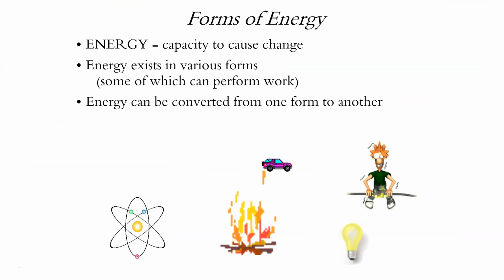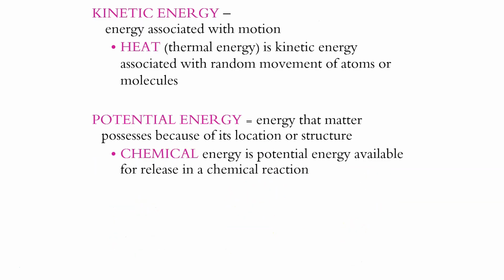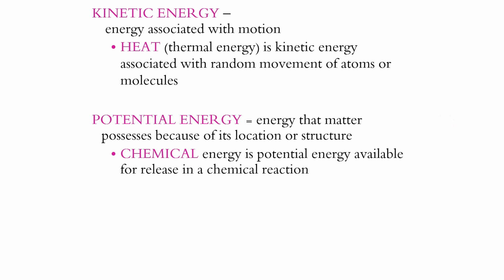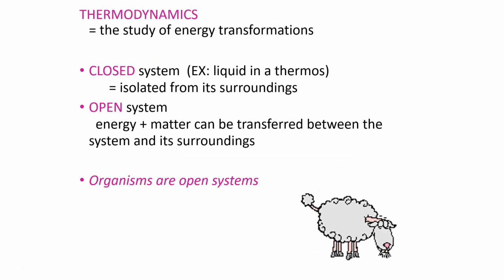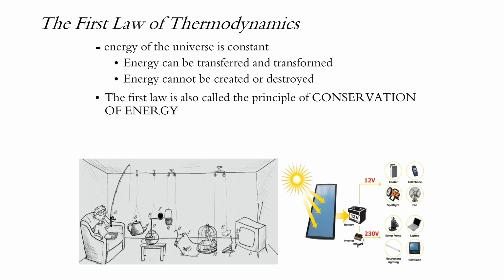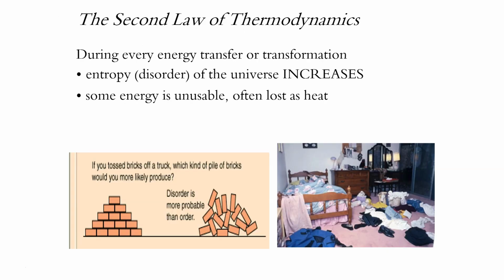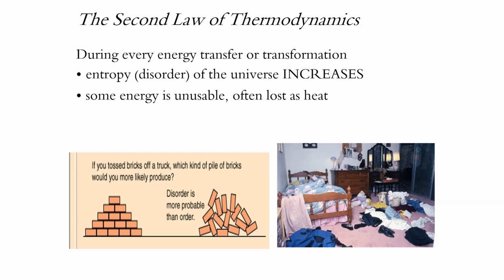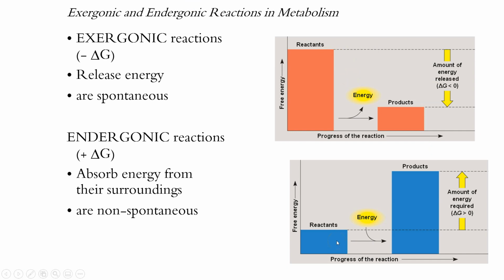Big Orange Biology #012: Thermodynamics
We discuss Thermodynamics